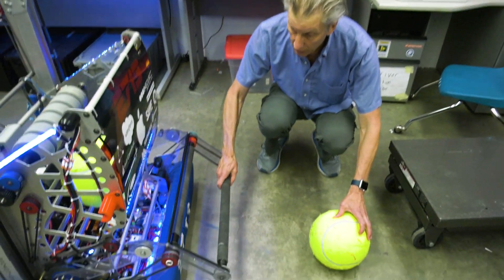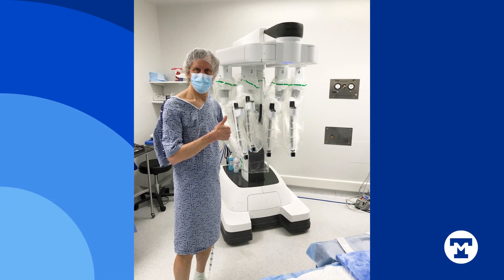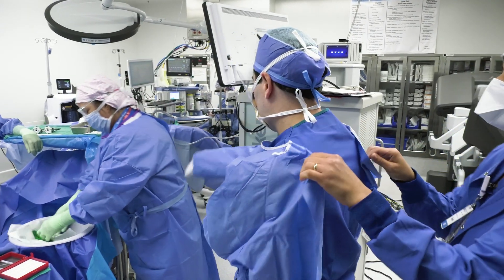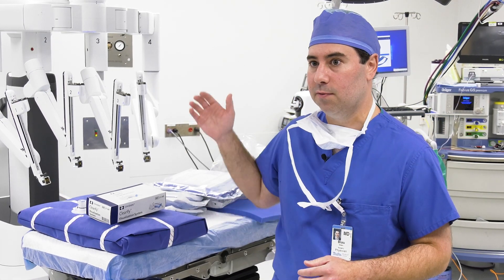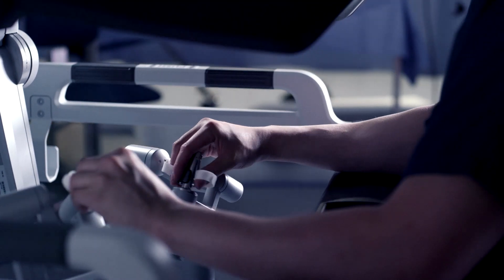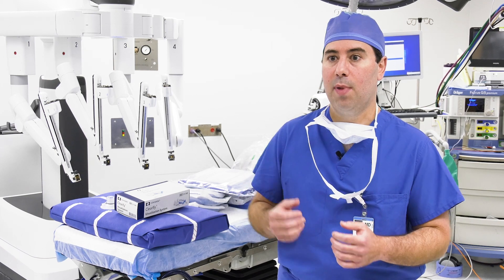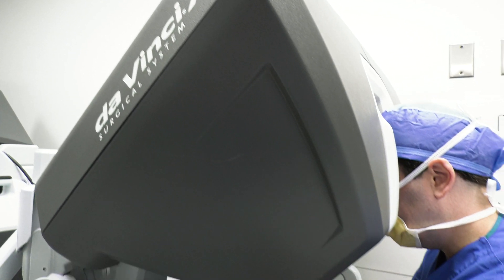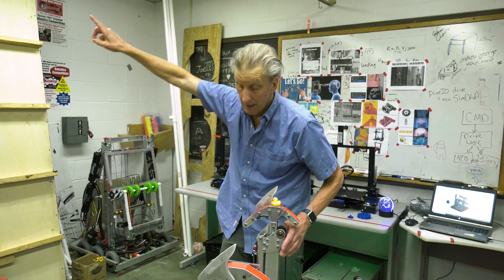Robotic Surgery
James Horne knows a thing or two about robots. That's why, when faced with hernia surgery, he chose a robotic-assisted approach with Dr. Adam Blau at MelroseWakefield Hospital.
Watch to see how the worlds of robotics and medicine combine to provide excellent care in the community!